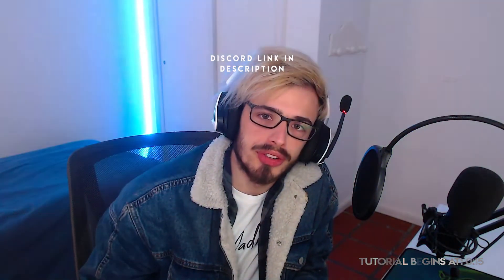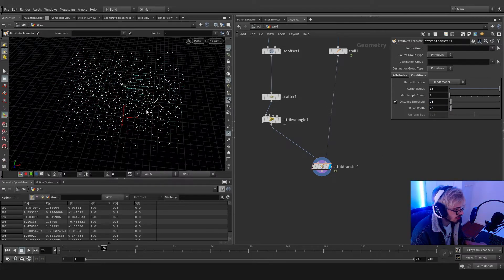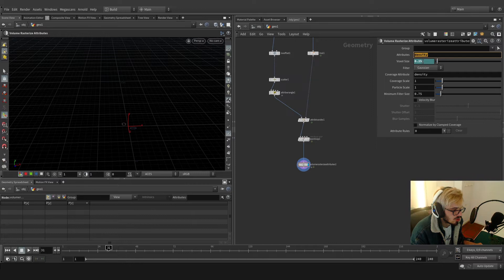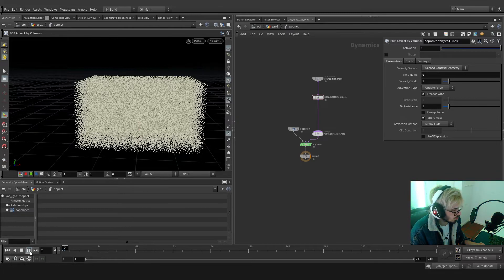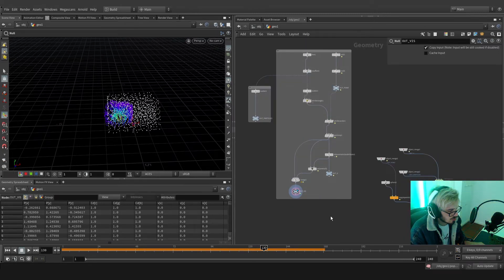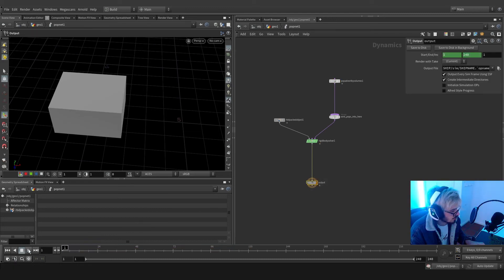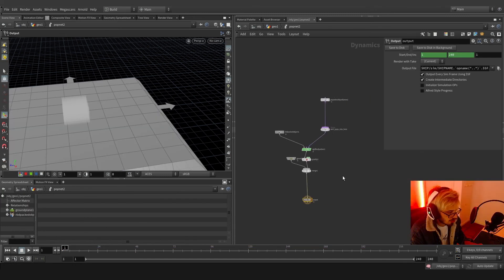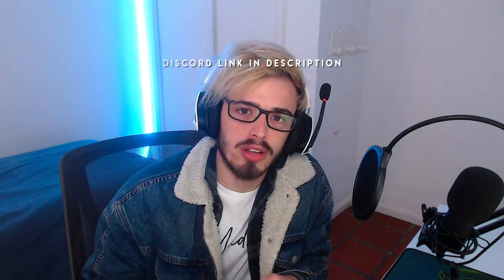Creating Realistic Guided Advection Fields With Houdini!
Welcome back! We will be learning how to create a realistic guided advection fields and more inside Houdini!

0:00 Intro
0:15 Preparing Advection Field
5:40 Preparing POP Simulation
6:54 Particule Visualization
8:40 Advection Visualization
9:50 Preparing RBD Simulation
13:10 Preparing Smoke Simulation
14:40 Volume Visualization
15:27 Final Thoughts
15:54 Outro